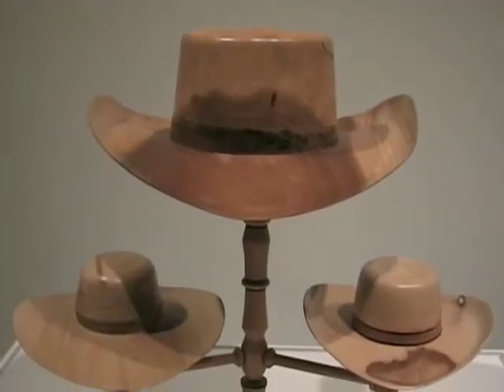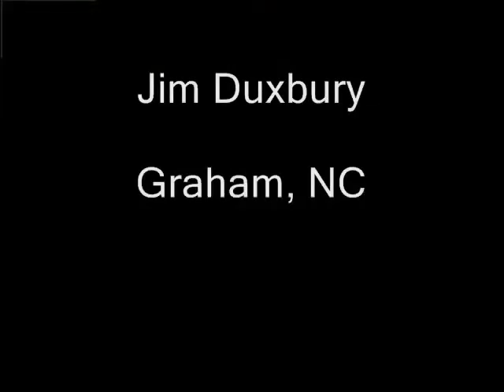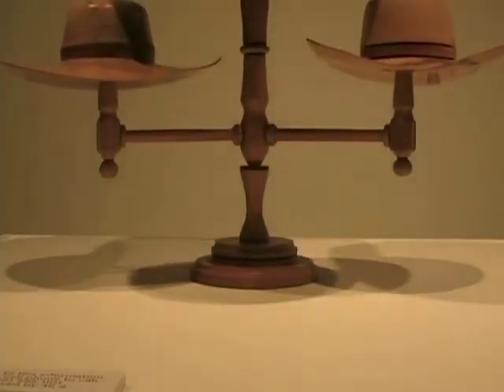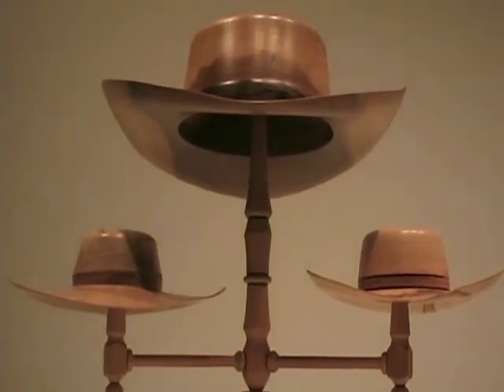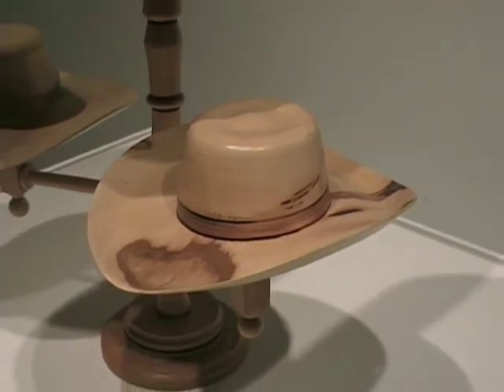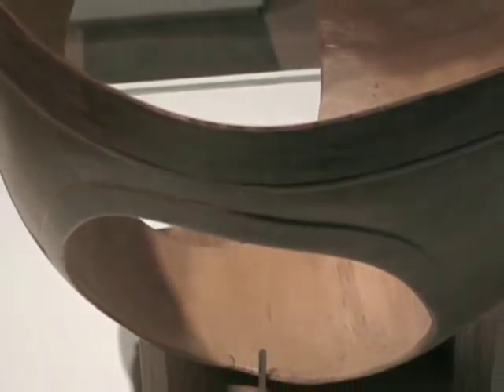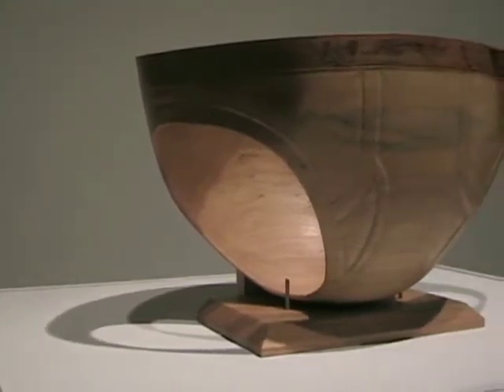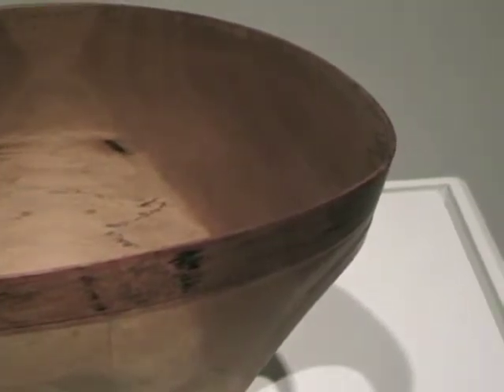Jim Duxbury- With Lathe & Chisel Interview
Artist interview from the 2010 exhibition "With Lathe & Chisel" at the Gregg Museum of Art and Design.

The Gregg Museum of Art & Design is a collecting museum at North Carolina State University in Raleigh, NC. The Gregg Museum operates under the Division of Student Affairs and is located in the Talley Student Center in the middle of the NCSU campus. The Greggs collecting focus reflects the mission of North Carolina State University and supports its academic programs by providing research opportunities for NCSU students and the citizens of North Carolina and beyond. The collection includes, but is not limited to, textiles, ceramics, outsider/folk art, photography, architectural drawings & modern furniture. The Gregg Museum of Art & Design also puts on 6-8 exhibitions per year in its two galleries, in addition to exhibiting work at various places in the Talley Student Center and around campus.